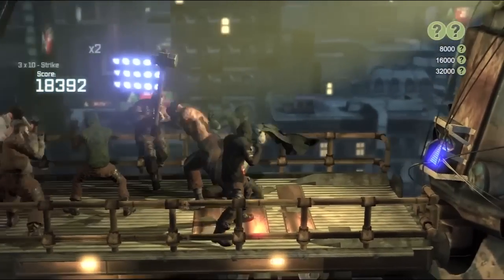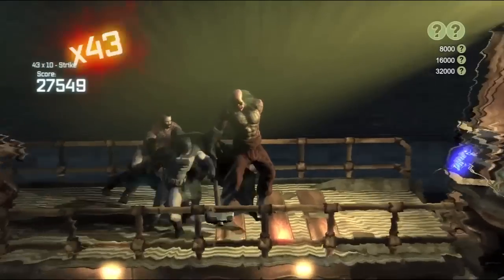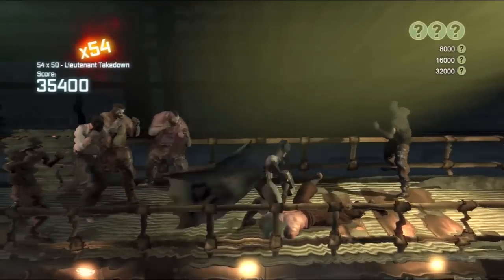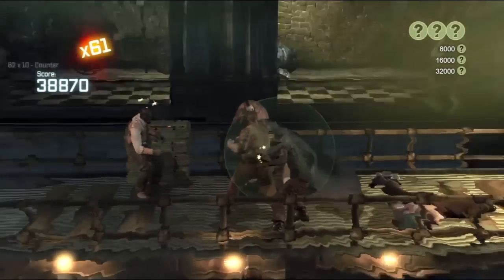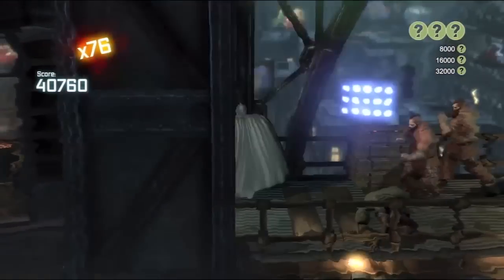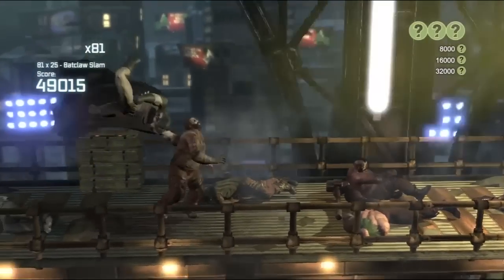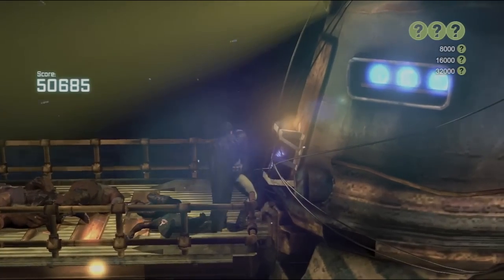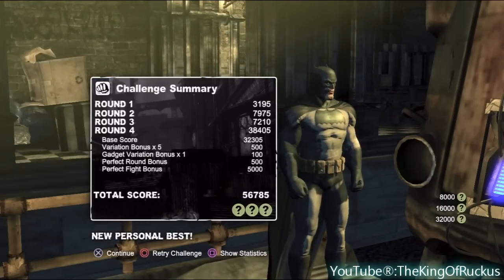Batman Arkham City - Freight Train Gameplay as The Dark Knight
As of right now this score is #2 on the Leaderboards.  I wonder if I would have gotten #1 if I hadn't missed that punch?